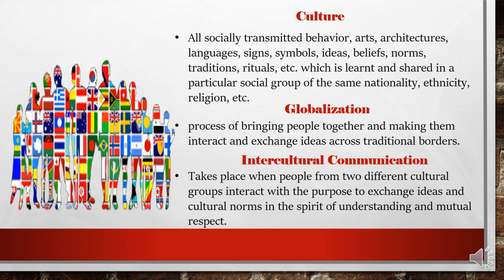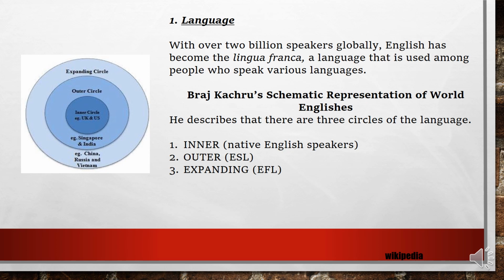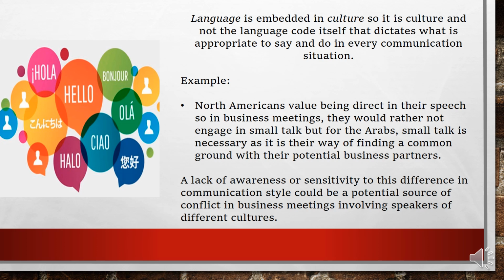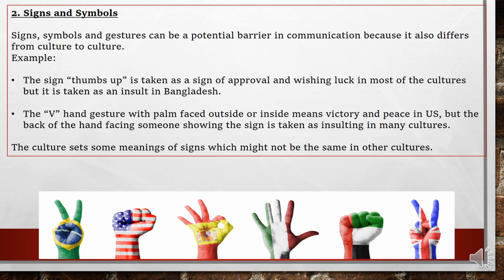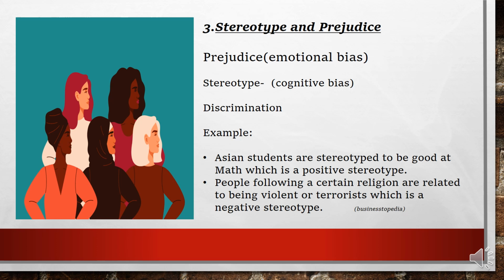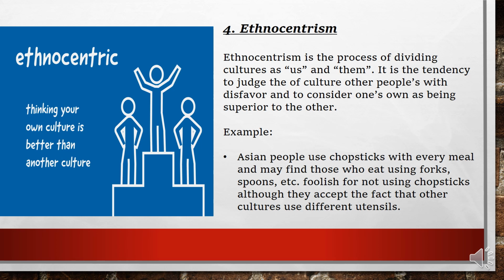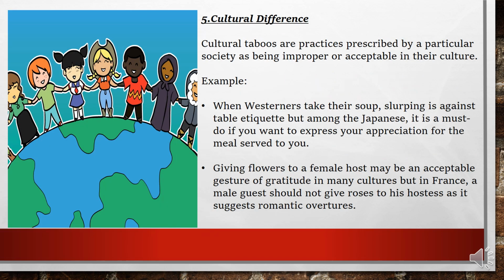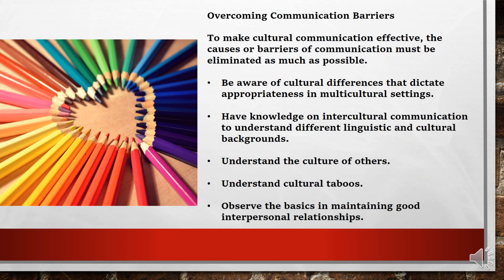L4 Understanding Multiculral Differences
How to Overcome  Barriers in Multicultural Settings? Complete lecture will be discussed in this video. Check this out!